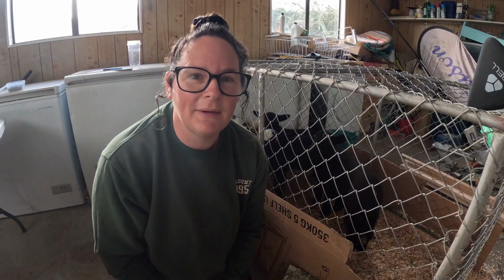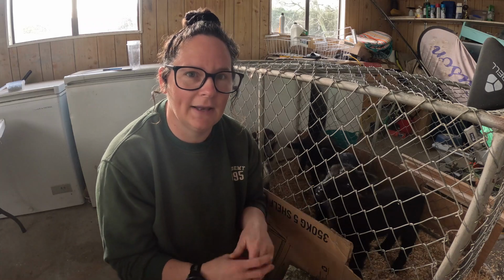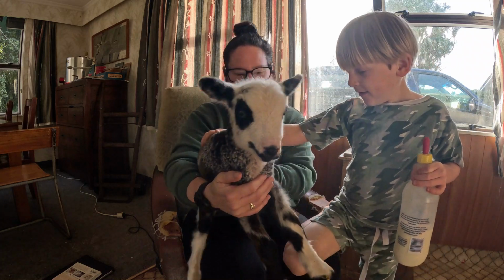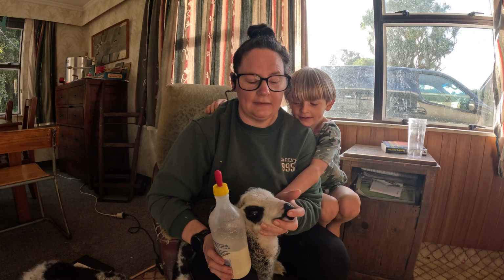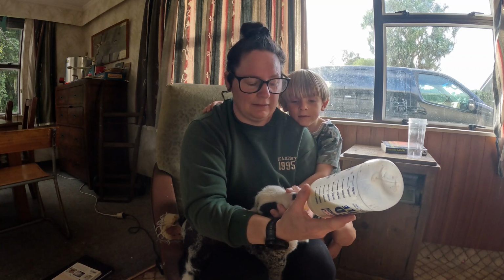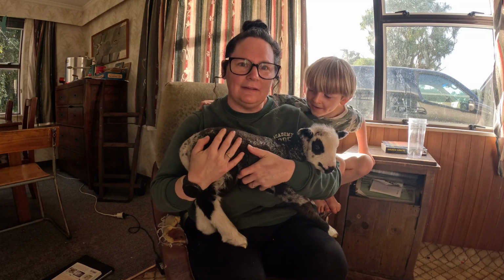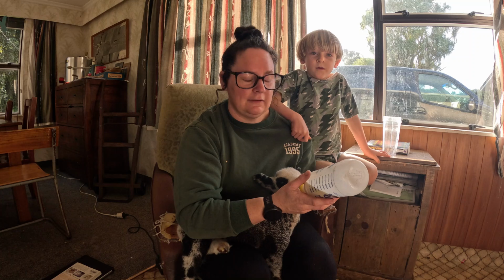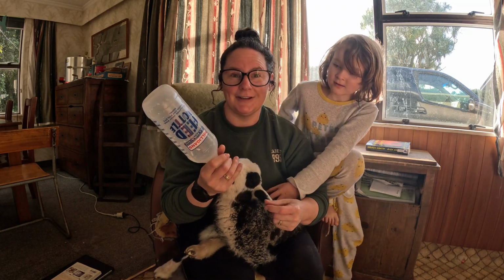Feeding New Born Lamb on the Farm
These lambs are the most interesting breed of sheep we have had born on the farm. They are from an Arapawa Mum and will also have a mix of Suffolk and possible Texel. In today’s video, we share a few tips on feeding new born lambs.

Arapawa sheep a rare New Zealand Breed of sheep that were discovered on the Arapaoa Island in the Marlborough Sounds of New Zealand.

Hi, We’re Lance and Claire Mullin. We have five amazing kids and as a family we are trying to live a slow, self-sufficient lifestyle, growing much of our own food off our small farm and homestead.

We have owned our small dairy farm in Taranaki, New Zealand for 7 years. This year is the start of our journey to begin to transform our farm with regenerative practices.

We look forward to sharing our journey with you as we take our next steps into regenerative agriculture and our food growing endeavors.

Lance also shares his Ferguson and Massey Ferguson tractors and implements on Facebook and Instagram @ferguson_nz